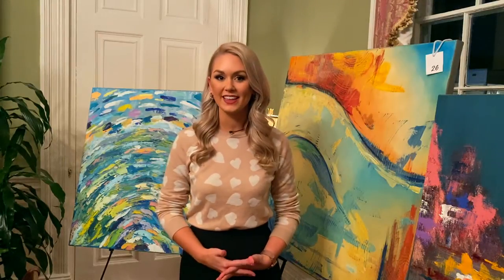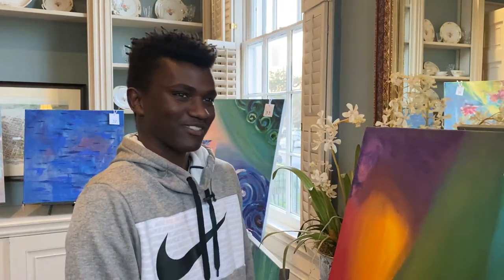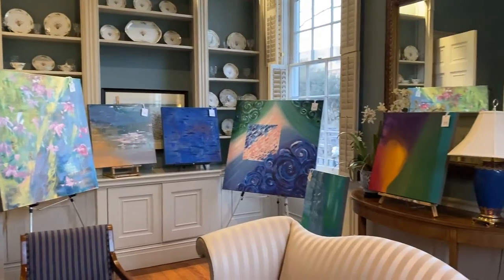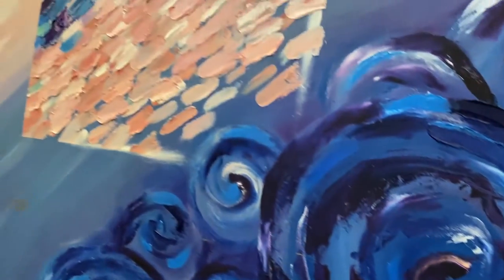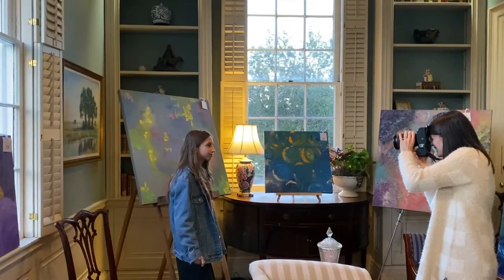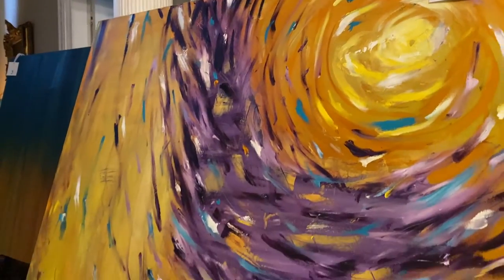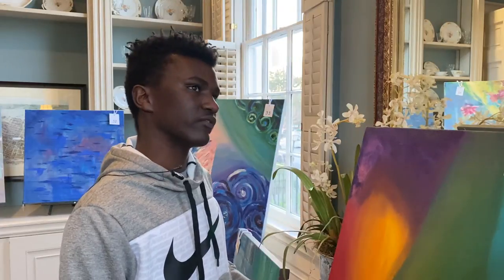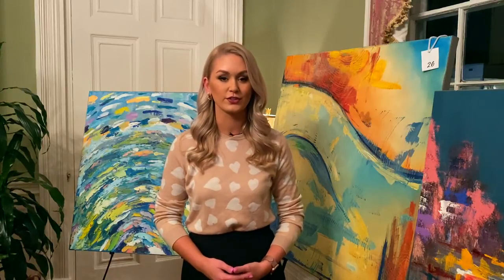Roper St. Francis Student Artwork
Roper St. Francis Healthcare commissioned 40 Charleston County School of the Arts 10th and 11th graders to create pieces for Roper Hospital’s renovated Emergency Department.